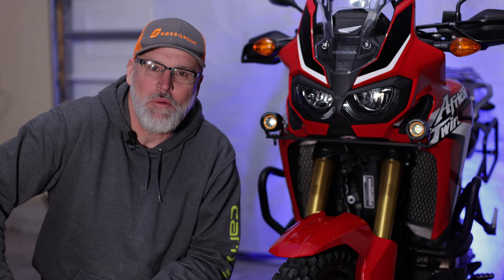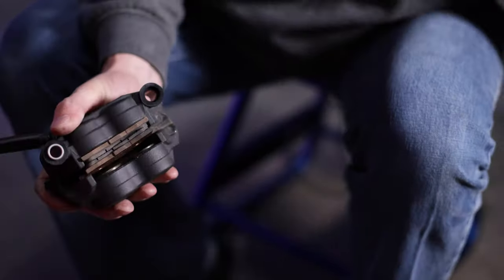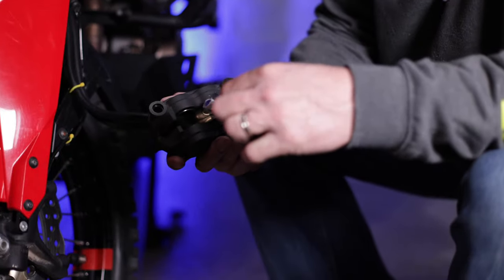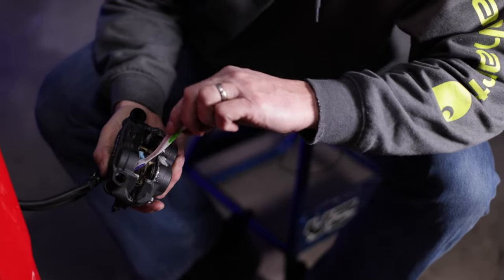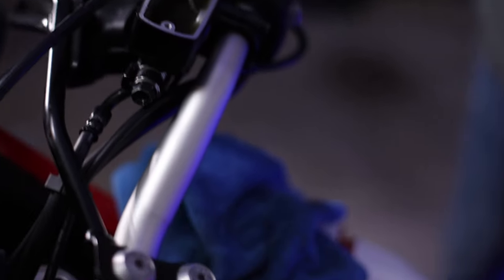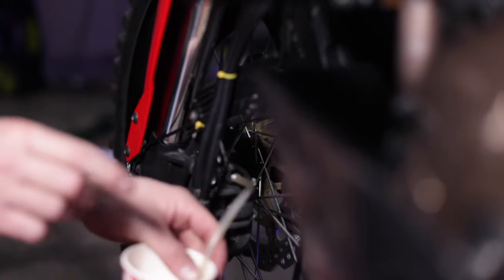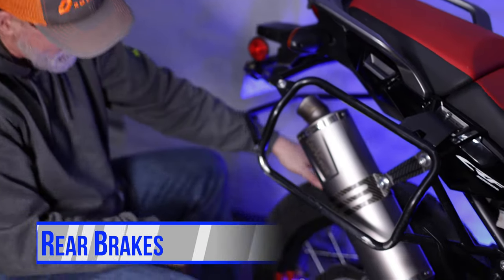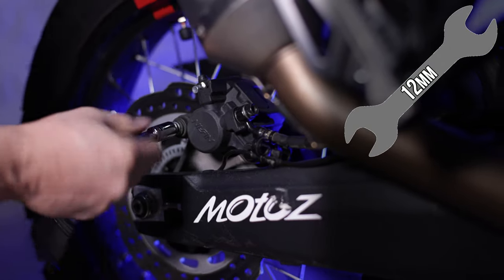Africa Twin - Complete Step-By-Step Brake Maintenance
In this video we show you how to work on the 2017 Honda Africa Twin's brakes per the recommended maintenance guidelines.
We remove the calipers, remove the brake pads, clean the pads and calipers, replace the pads, and remount the calipers. Afterwards, we change the brake fluid and bleed the front and rear brakes.

Brake Fluid

Chapters:
00:00 Intro
00:22 Cleaning Rotors
00:53 Removing Front Calipers
01:26 Removing Front Brake Pads
02:14 Brake Pad Inspection
03:20 Cleaning Front Calipers
04:51 Installing Front Brake Pads
05:53 Mounting Front Calipers
07:34 Repeating Steps
08:16 Front Brake Fluid
10:18 Bleeding Front Brakes
11:46 Rear Brakes
13:41 Inspect/Clean Rear Pads
14:42 Installing Rear Caliper
16:01 Rear Brake Fluid
17:14 Bleeding Rear Brakes
18:43 Cleaning Rear Rotor

1 LiterADV